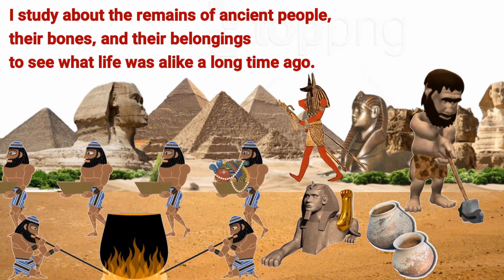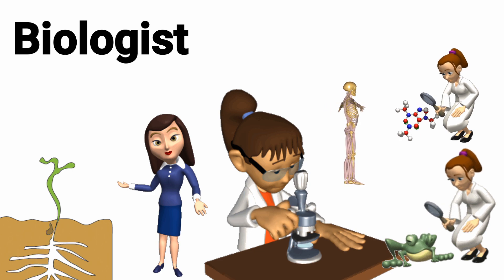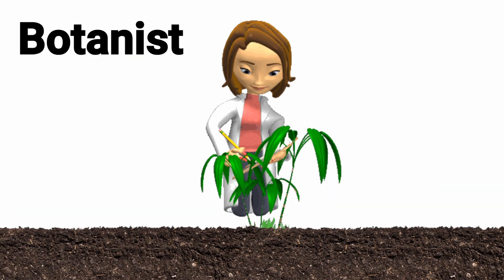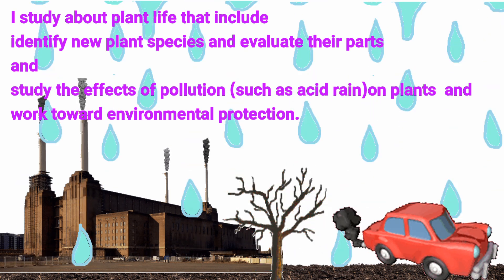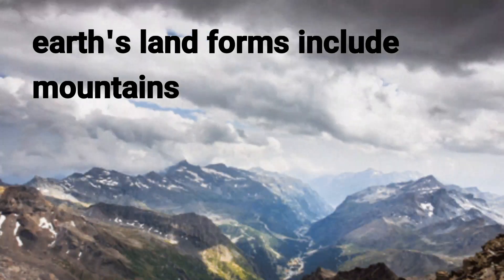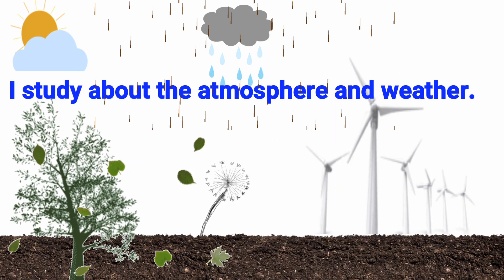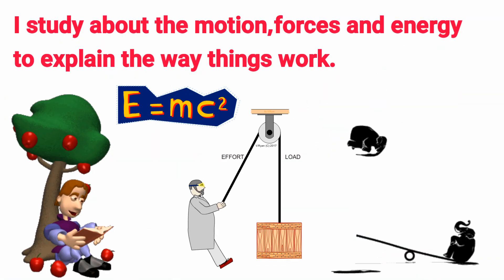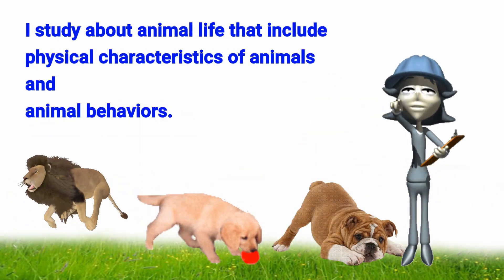Kids learning about different types of Scientist !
Archaeologist Astronomer Biologist Botanist Chemist Geologist Meteorologist Oceanographer Physicist  Zoologist